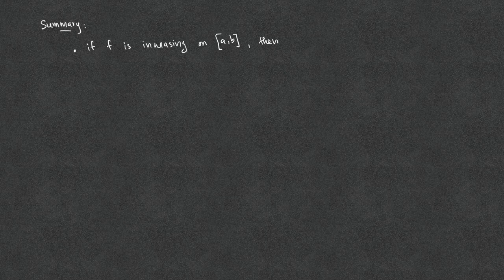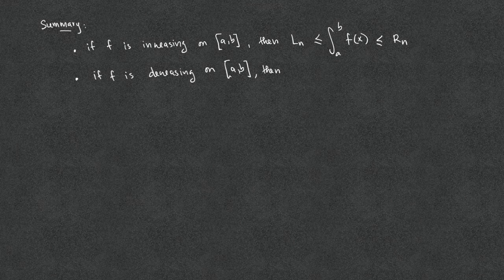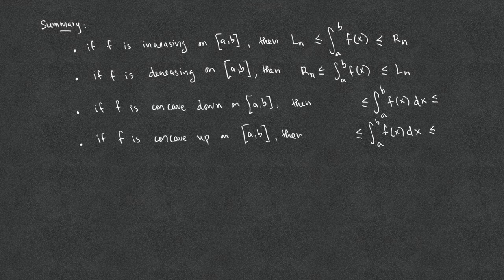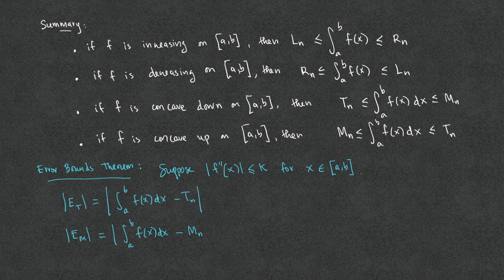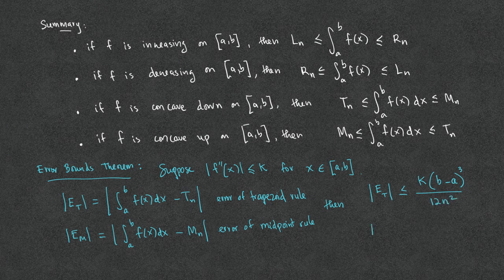Calc2s0707c Errors Bound Mn and Tn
Errors Bound Mn and Tn